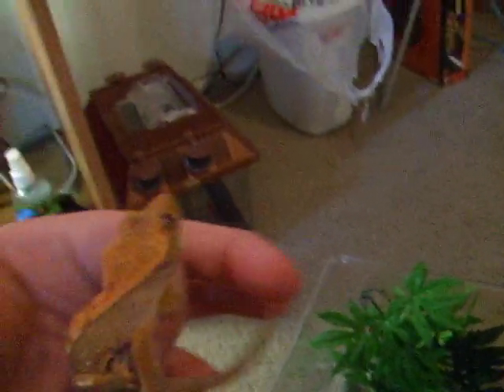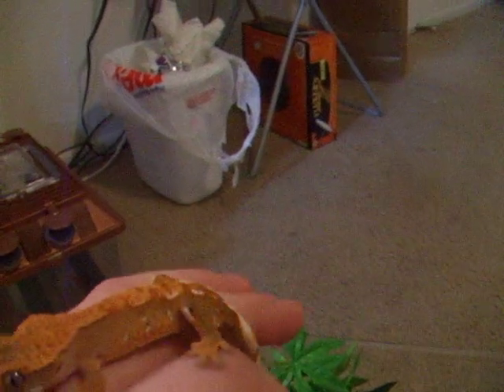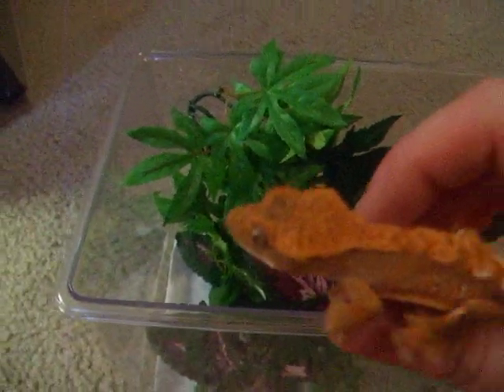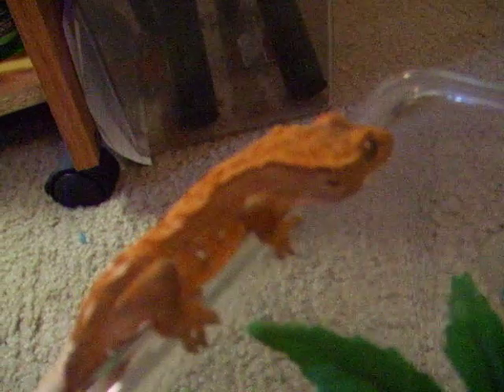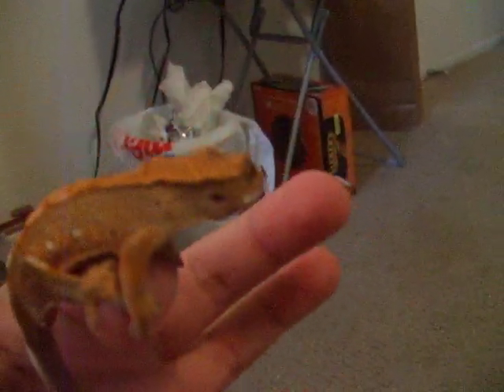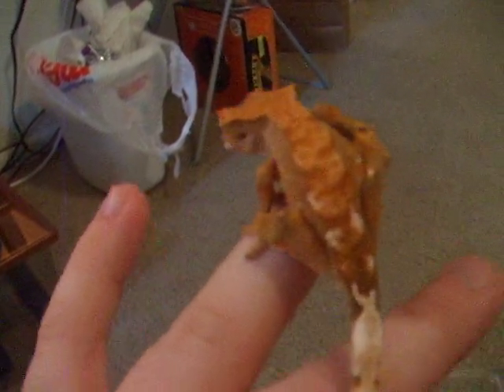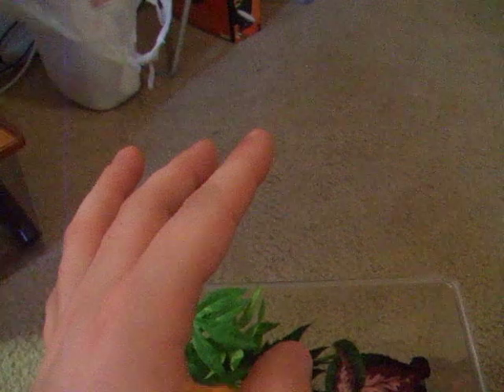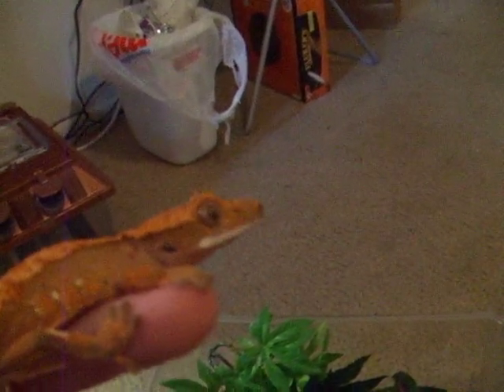Crested Gecko Care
Care information for Rhacodactylus Ciliatus, also known as the Crested Gecko.